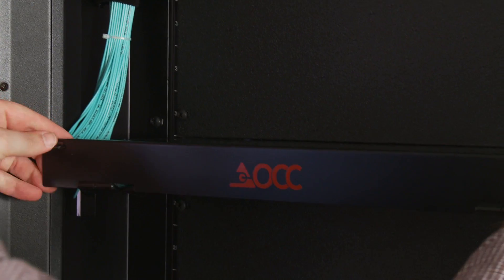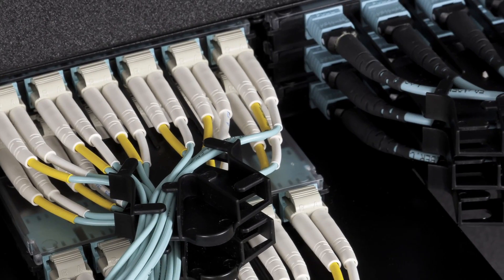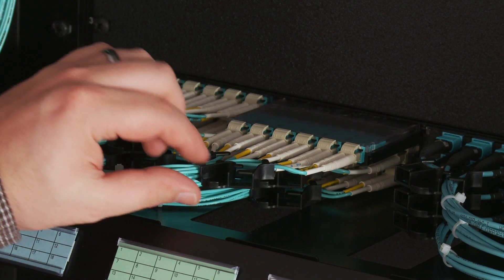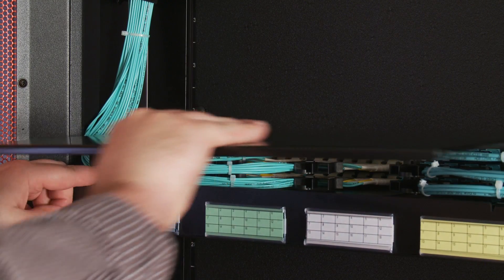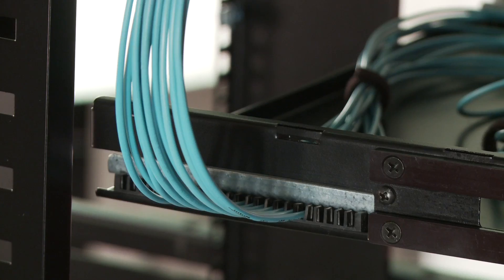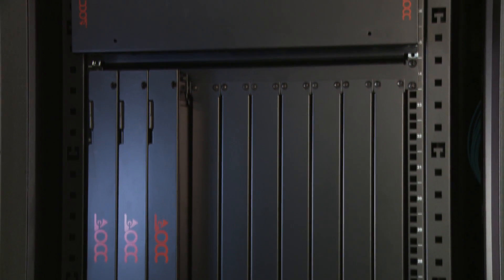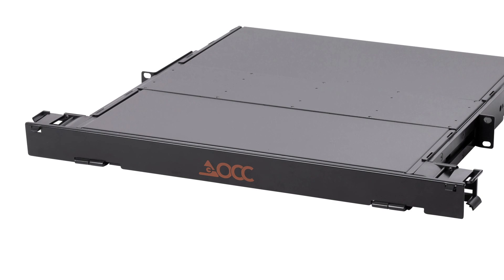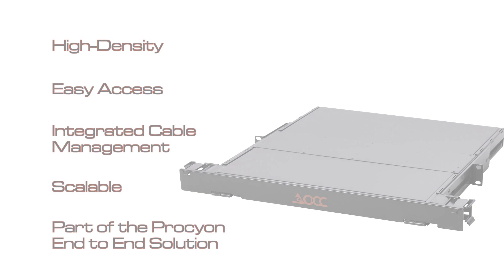Procyon Solution - Fiber Panel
The Procyon Fiber Panel by OCC is designed for high-density with comprehensive trunk and patch cord cable management features.  The unit accommodates 144 LCs or 48 MTPs in 1RU.  The unit is designed to be easily accessible when fully populated, can be horizontally or vertically mounted (with hardware) and is intended to be used for switching, server and storage applications.